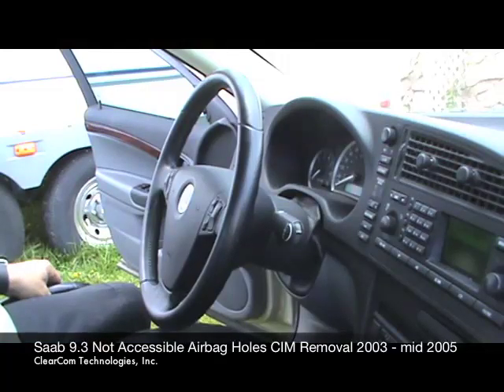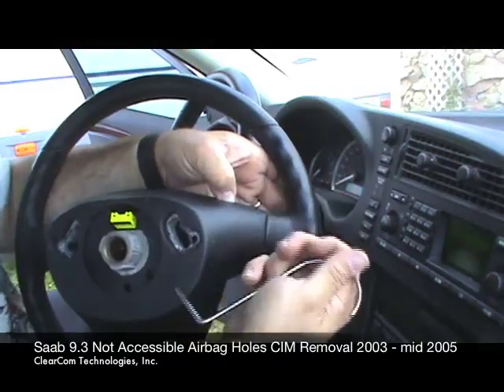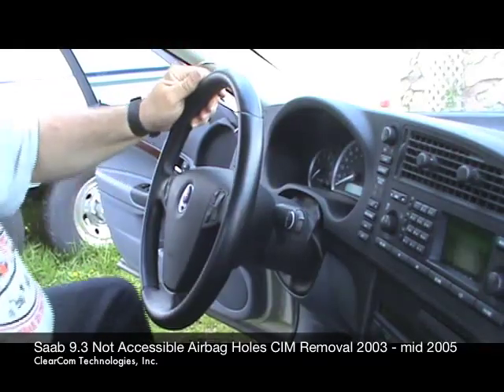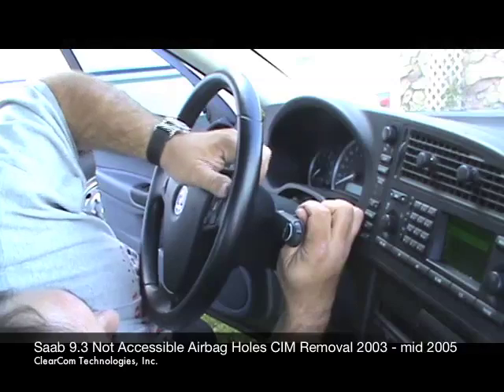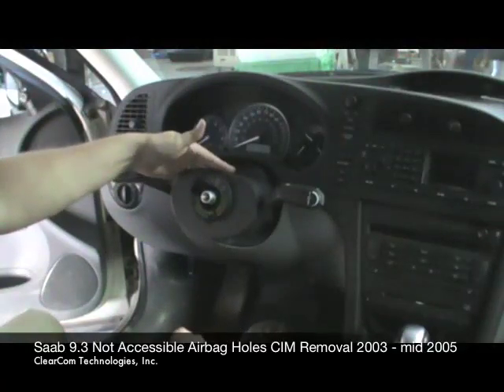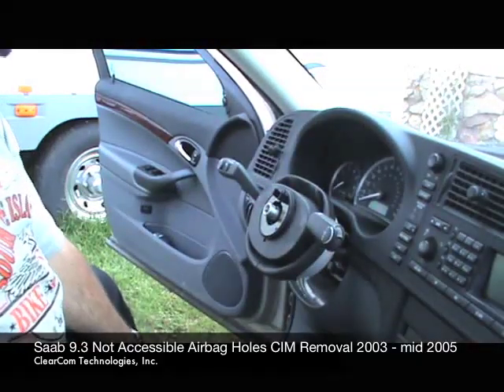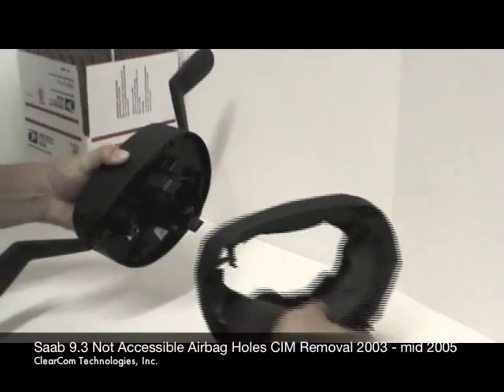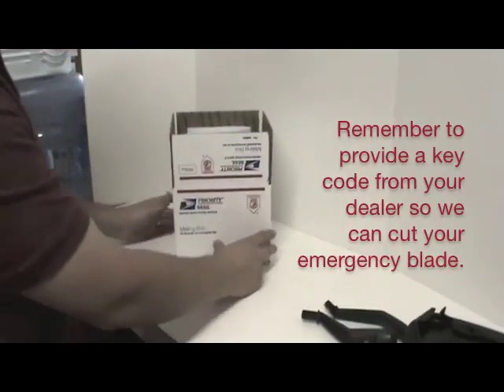Saab 9.3 Not Accessible Airbag CIM Removal 2003-2005.mov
ClearCom Technologies and LostSaabKeys.com present a tutorial to remove a Saab 9.3 2003-mid 2005 CIM module when the airbag removal holes are not accessible.  This process requires a tool that is available from ClearCom Technologies.